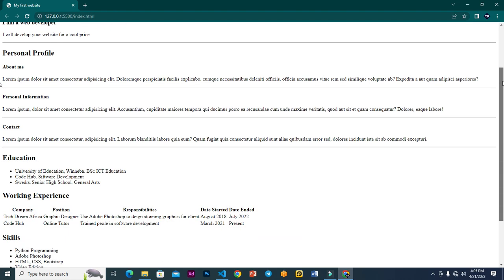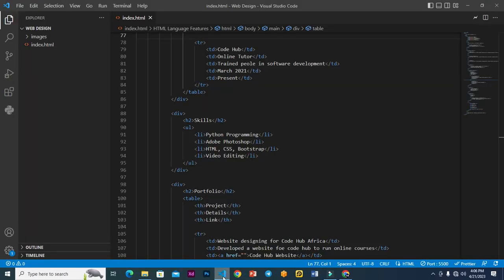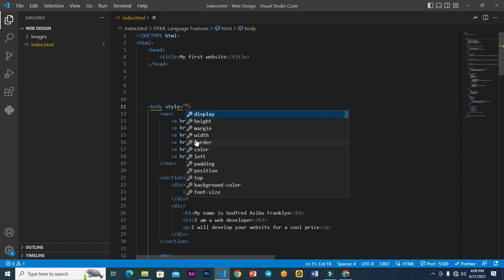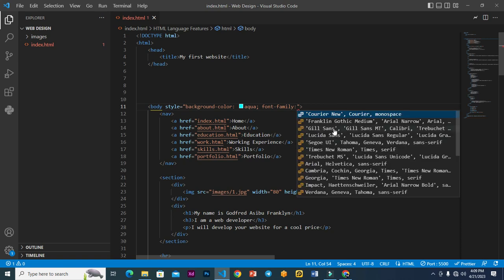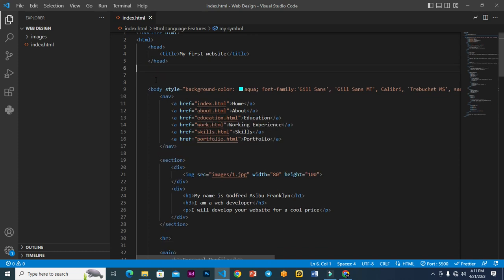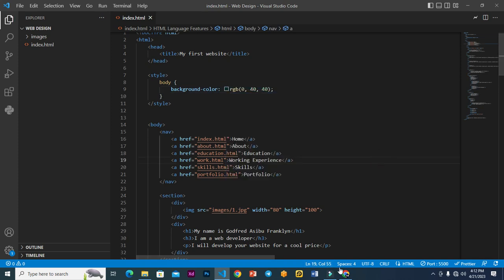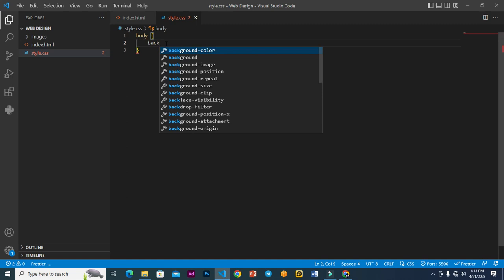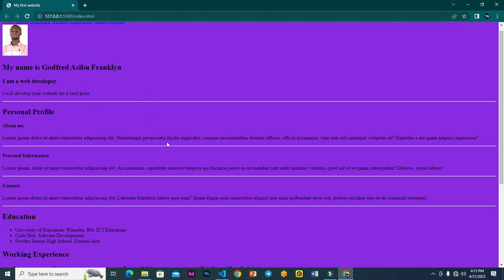9 Introduction to CSS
This is the nineth of 18 videos prepared to train you to become a successful front end developer. In this video you will learn the core concepts of front end development with HTML, CSS and Bootstrap. This course is for anyone who wants to start learning front end development or anyone who wants to upscale his or her knowledge in website designing. This forms part of the major course on Code Hub. Code Hub's front end development course is developed for people who are ready to acquire a career in website development. The course is designed for absolute beginners. It does not matter your level of experience in computing, you can become what you want to become in website development in this eight weeks course.